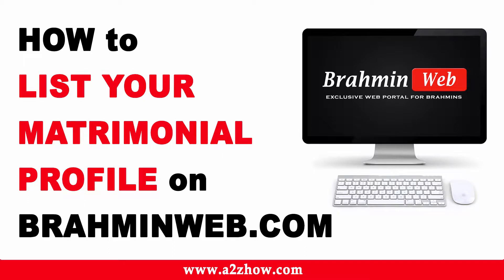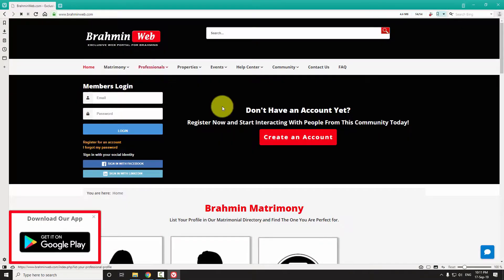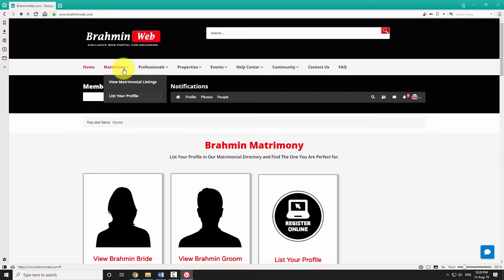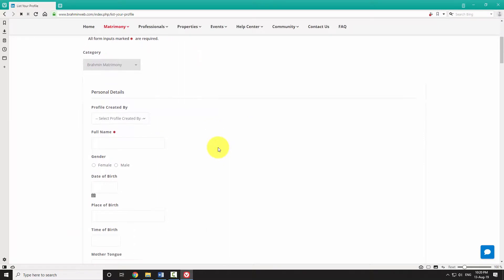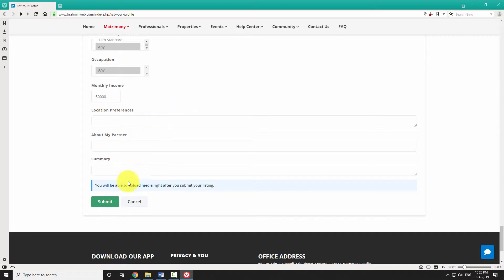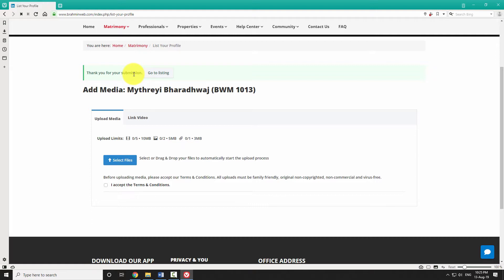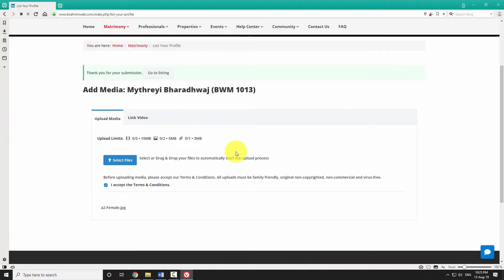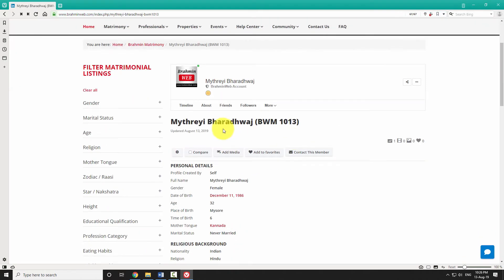How to List Your Matrimonial Profile on BrahminWeb.com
1. Open Your Favorite Browser.
2. Go to Brahminweb.com
3. Login to Your Account. If You Do Not Have an Account Yet, You Can Create One Here.
4. To List Your Profile, Hover Your Mouse on Matrimony and Select “List Your Profile” From the Drop Down Menu.
5. Scroll Down and Fill in the Registration Form.
6. After Entering All the Necessary Details. Click on the Submit Button.
7. Now, You Will Be Redirected to a Thank You Page.
8. To Upload Photos, Accept the Terms and Condition and Click on the “Select Files” Button.
9. Locate the Image Files on Your Hard Drive and Click “Open”.
10. You Will See a Confirmation Message Once the Upload is Complete.
11. After Successful Submission of the Listing. Our Team Will Verify and Publish Your Listing Within 3 Business Days.
12. When We Publish Your Listing on Our Website, You Will Be Notified Using Whatsapp Messenger.
13. This is How You Can List Your Matrimonial Profile on BrahminWeb.com.

Tamil Matrimony, Kannada Matrimony, Telugu Matrimony, Hindi Matrimony